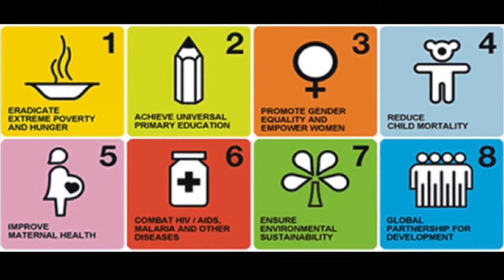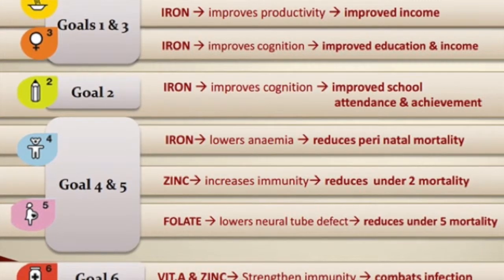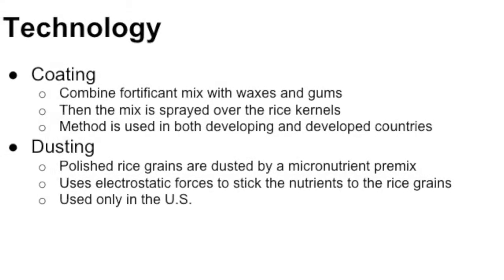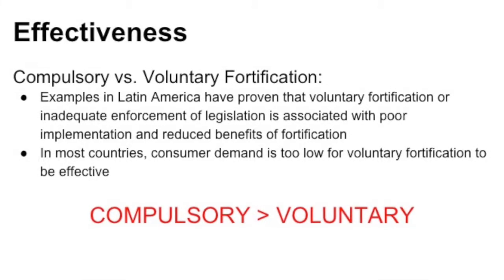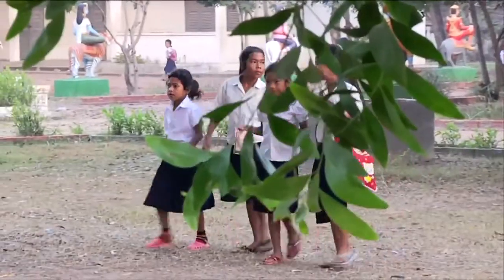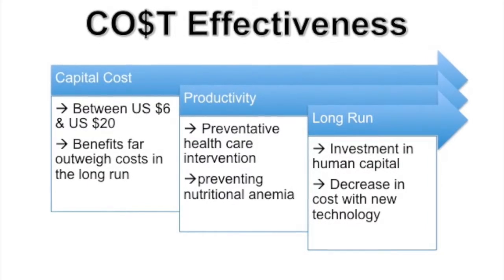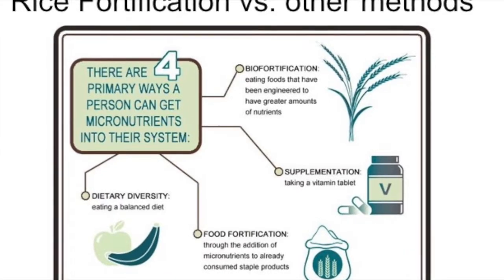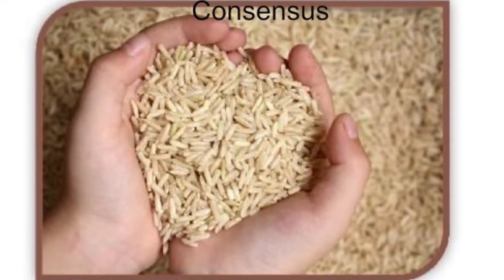Econ129 Rice Fortification Final Video